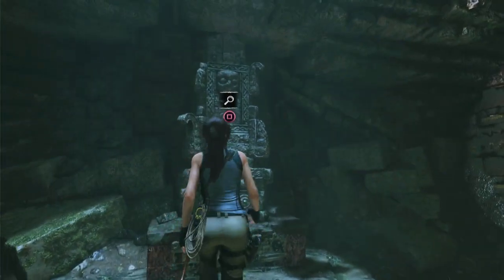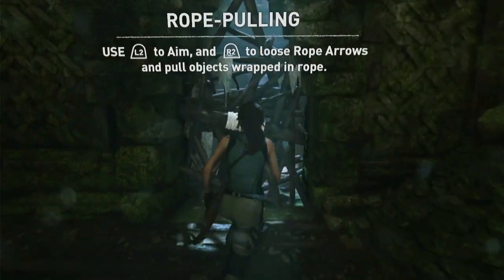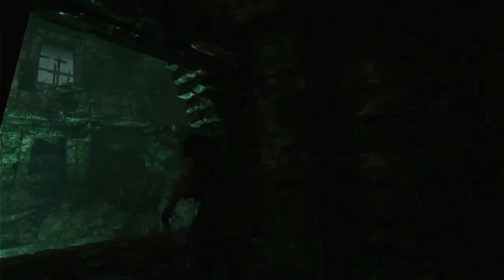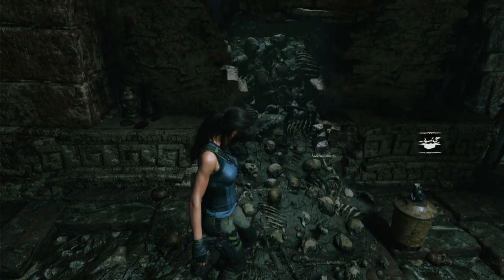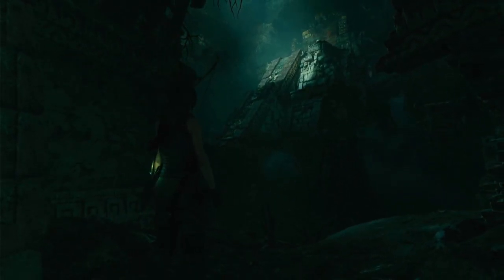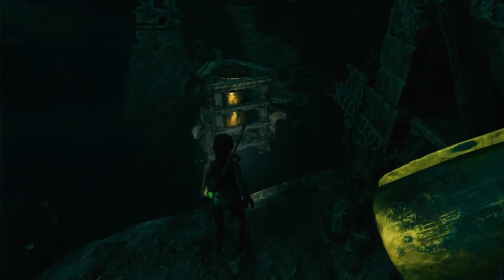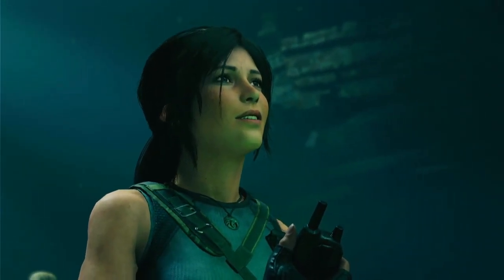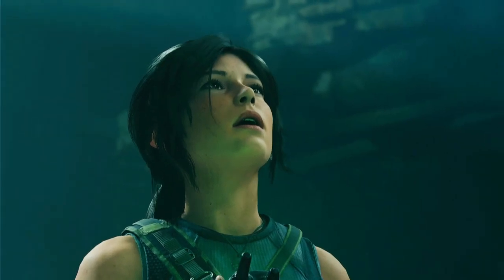Let's Play- Shadow Of The Tomb Raider (Ps4) [Part 2]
Join me as we do a full play-through of Shadow Of The Tomb Raider from 2018! Developed by ​⁠ @EidosMontreal , ​⁠ @crystaldynamics  and Published by ​​⁠ @UKSquareEnix  for the PlayStation 4.

As the third and final title in the survival series and taking place a year after The Rise Of The Tomb Raider.
The story follows Lora as she ventures to the tropical regions, to find the legendary city of Paititi to stop the Mayan Apocalypse that she is responsible for kicking into motion, while battling the organization Trinity.